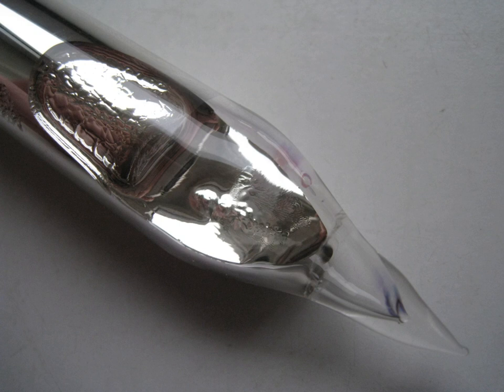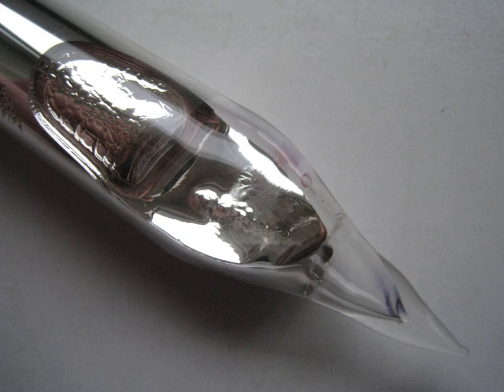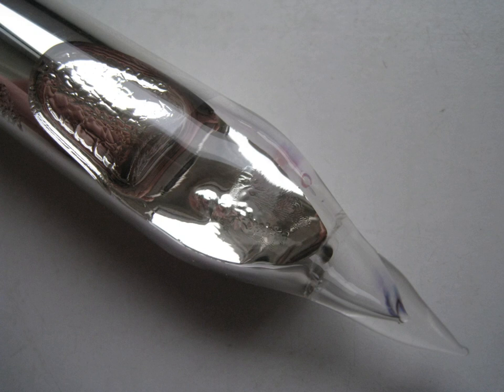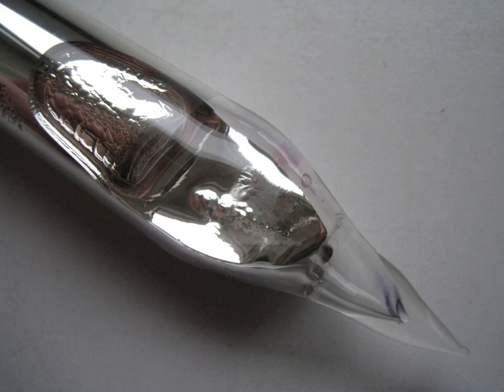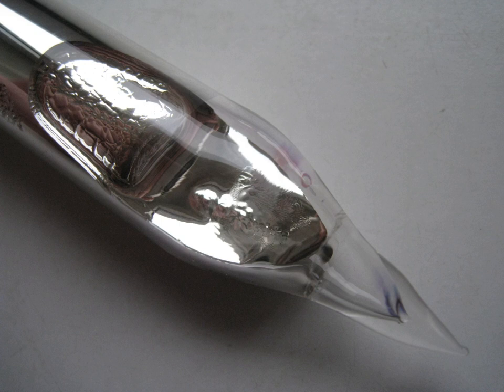Rubidium | Wikipedia audio article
This is an audio version of the Wikipedia Article:
Rubidium

00:01:15 1 Characteristics
00:02:23 1.1 Compounds
00:03:42 1.2 Isotopes
00:05:48 1.3 Occurrence
00:07:38 2 Production
00:08:43 3 History
00:11:59 4 Applications
00:15:24 5 Precautions and biological effects
00:16:46 6 See also

- Socrates

SUMMARY
Rubidium is a chemical element with symbol Rb and atomic number 37. Rubidium is a soft, silvery-white metallic element of the alkali metal group, with a standard atomic weight of 85.4678. Elemental rubidium is highly reactive, with properties similar to those of other alkali metals, including rapid oxidation in air. On Earth, natural rubidium comprises two isotopes: 72% is the stable isotope, 85Rb; 28% is the slightly radioactive 87Rb, with a half-life of 49 billion years—more than three times longer than the estimated age of the universe.
German chemists Robert Bunsen and Gustav Kirchhoff discovered rubidium in 1861 by the newly developed technique, flame spectroscopy.
Rubidium's compounds have various chemical and electronic applications. Rubidium metal is easily vaporized and has a convenient spectral absorption range, making it a frequent target for laser manipulation of atoms.
Rubidium is not a known nutrient for any living organisms. However, rubidium ions have the same charge as potassium ions, and are actively taken up and treated by animal cells in similar ways.